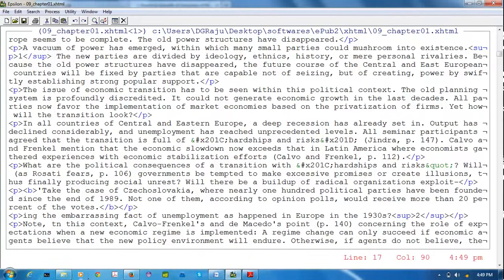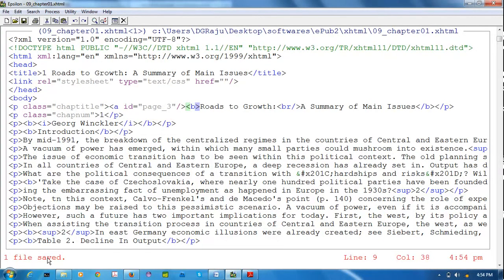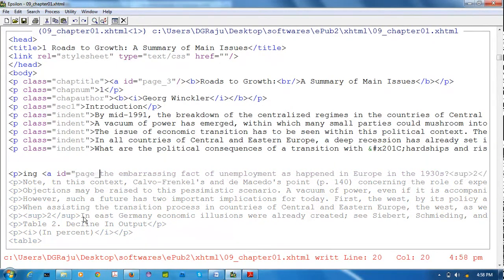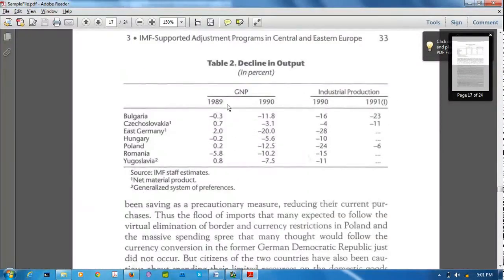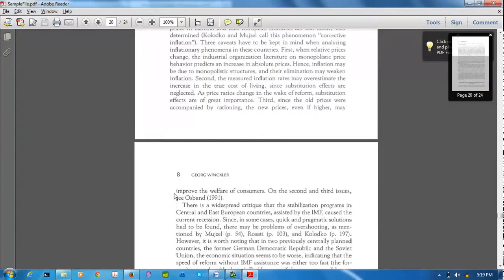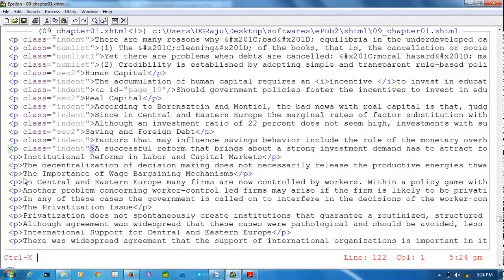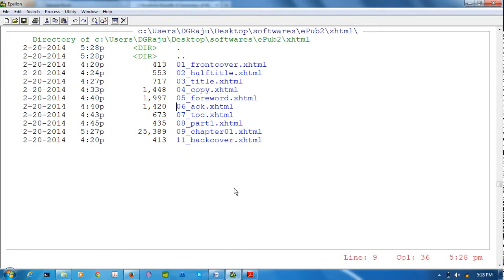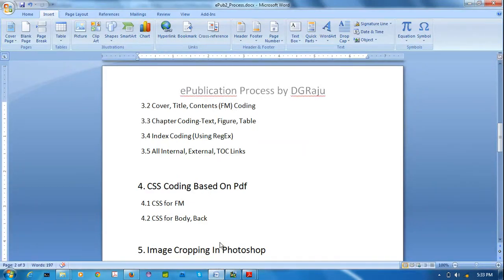08 PDF2EPUB Essential Training by DGRaju Chapter Coding and Index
Hi Friends, This video will shows PDF to EPUB Essential Training in that particularly,
Chapter Coding and Index